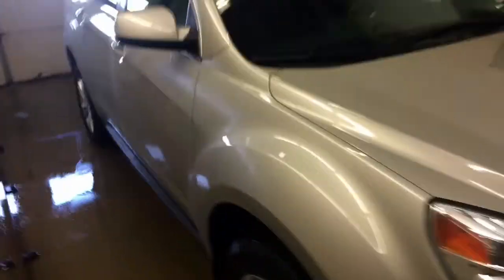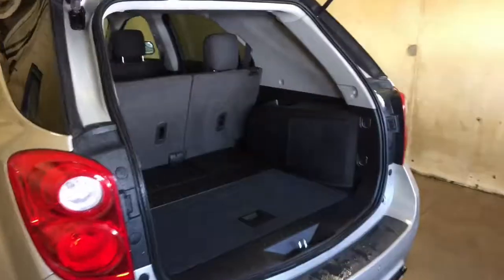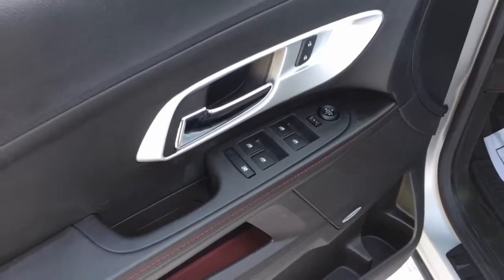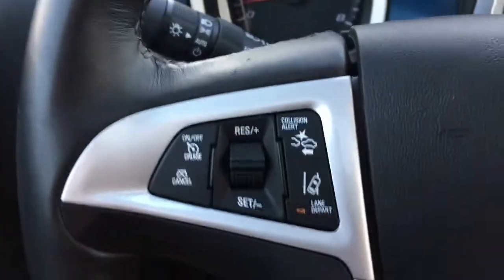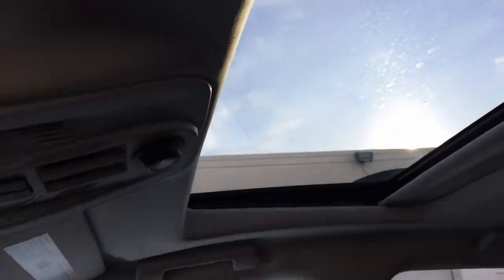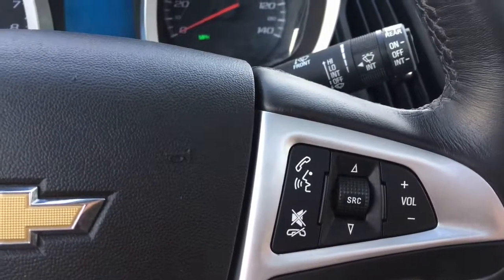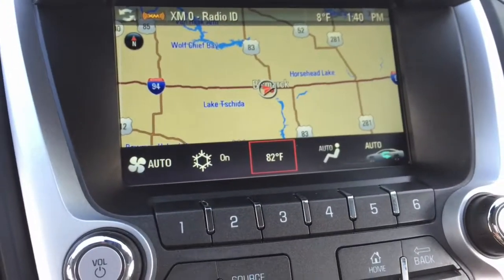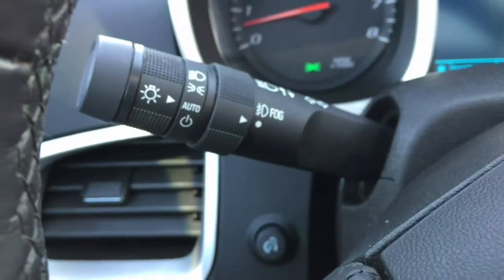Hello Ronessa, Here is the Equinox we spoke of. Check it out, let me know!Jeremy@Kupper